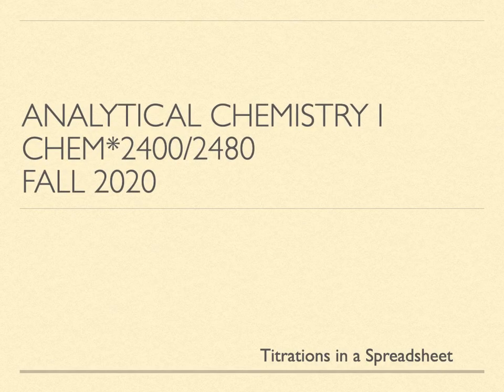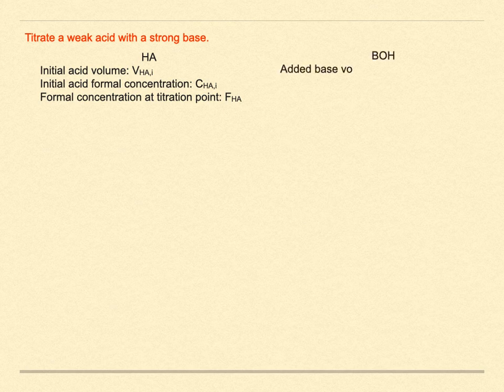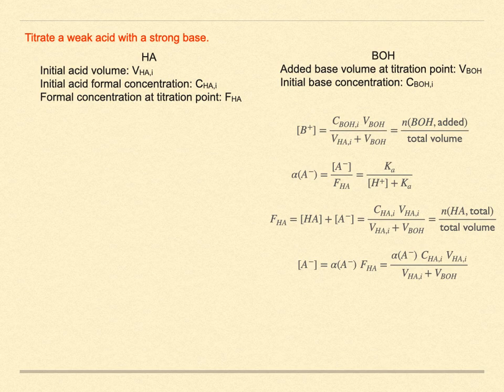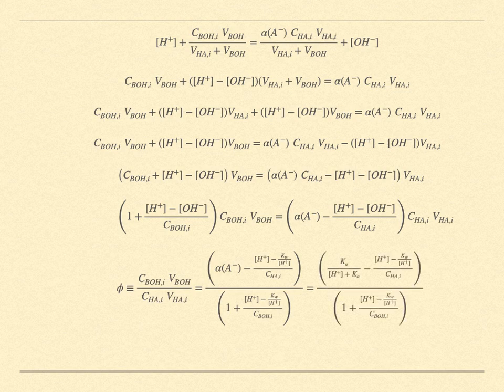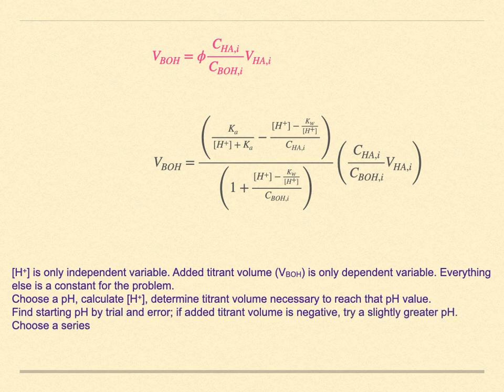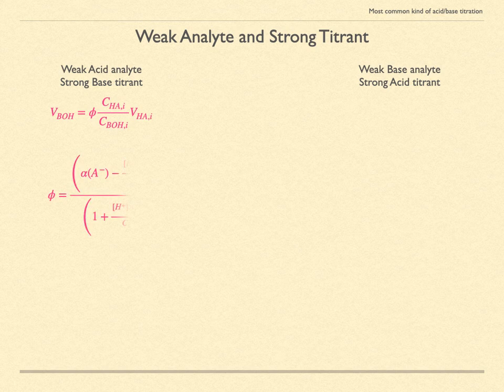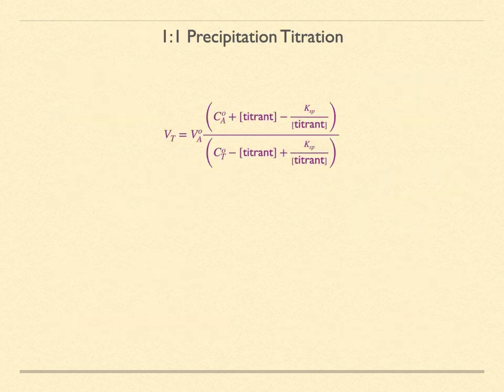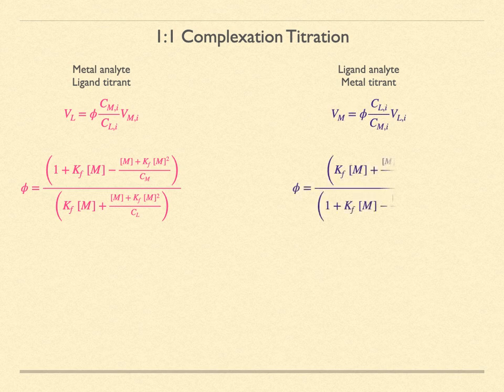Lesson Titration by Spreadsheet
Here are the various expressions that can be used to create approximation-free titration curves for acid-base titrations, precipitation titrations, or complex ion formation (especially for EDTA) titrations.